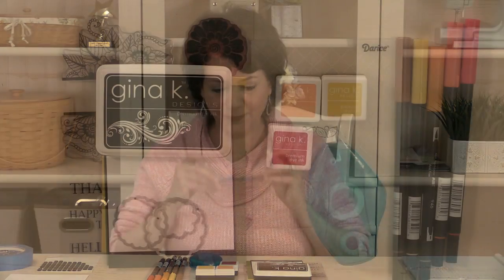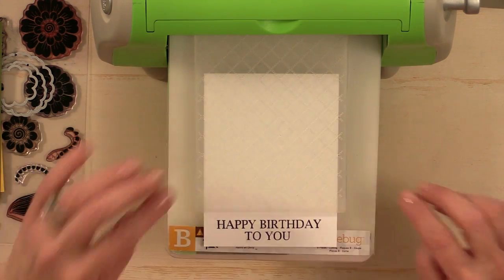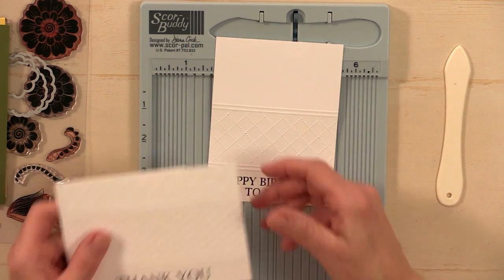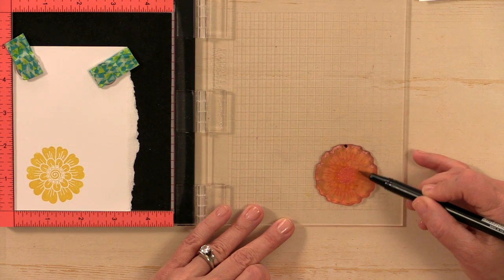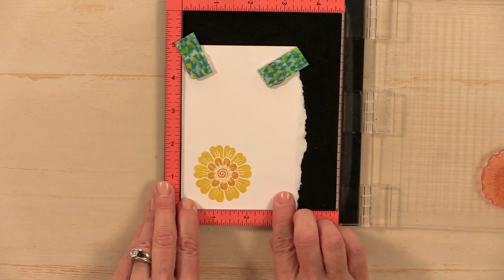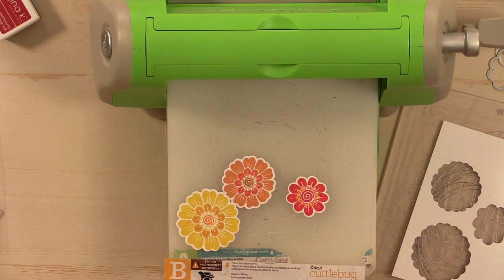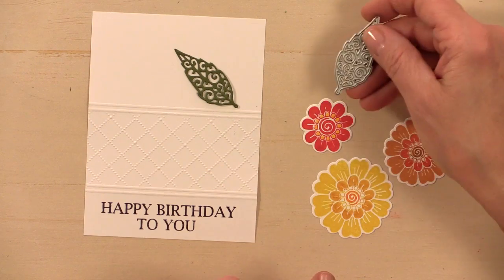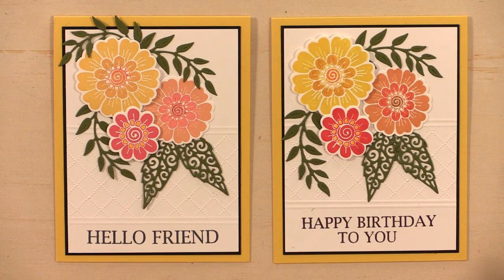Bold and Blooming- Partial Embossing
See how easy it is to use just part of an embossing folder to create a beautiful border and how to use the Misti to add more than one color to your image!

Measurements:
Wild Dandelion card base- 4 1/4" X 11", scored at 5 1/2" and folded in half
White Layer- 3 3/4" X 5"

Supplies:
Stamp Set- Bold and Blooming
Ink Pads- GKD Wild Dandelion, Sweet Mango, Red Velvet, Black Onyx
Dies- GKD Bold and Blooming, GKD Filigree Leaf, CheeryLynn Designs Olive Branches
Embossing Folder- Darice Wire Fence
Tombow Markers, Foam Squares, Scor-buddy, MISTI, Adhesive, Cuttlebug,